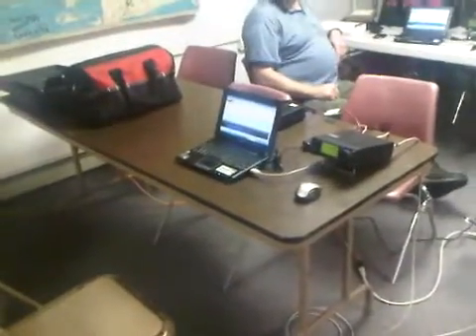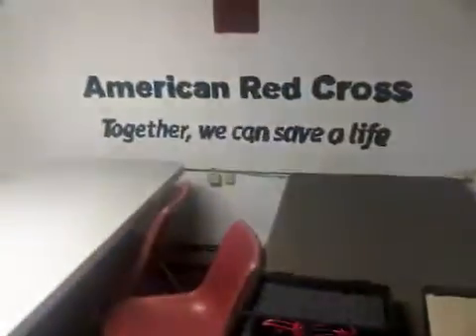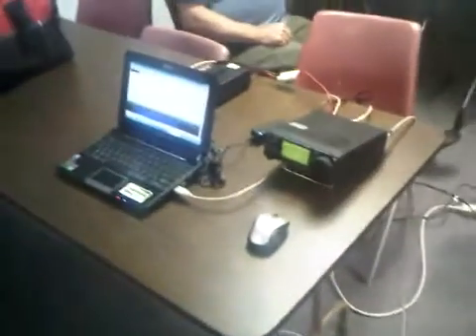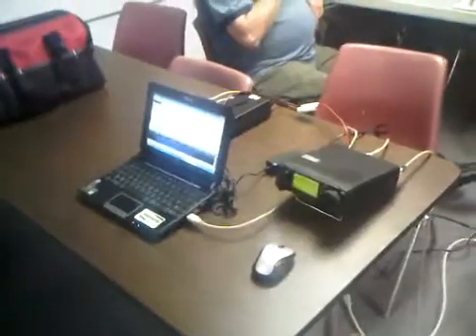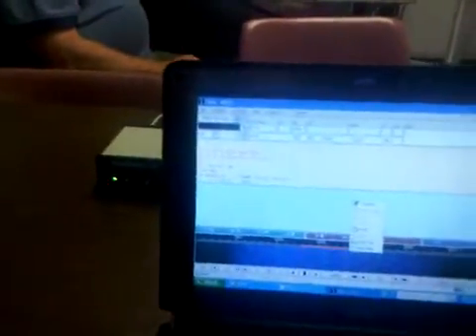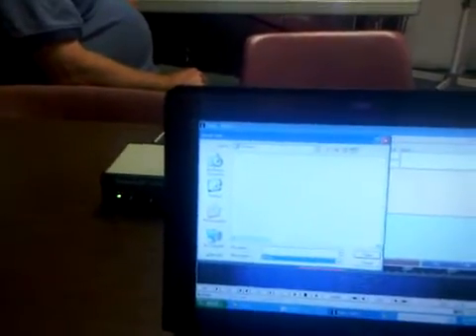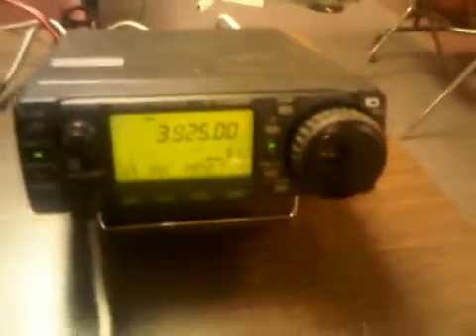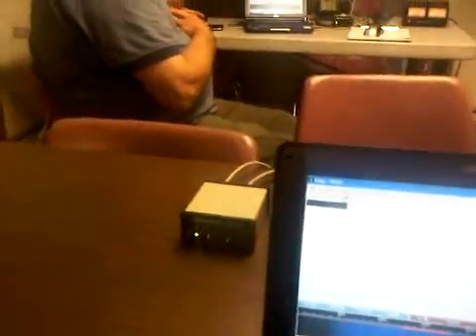ARES/DST using Narrow Band Emergency Message System NBEMS sending Red Cross Damage form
This system has excellent capability to send around messages (Red Cross, ICS, Radiogram), even if no commercial infrastructure remains operational.